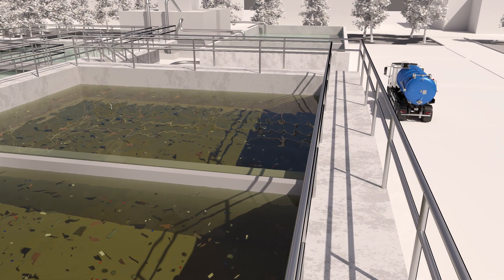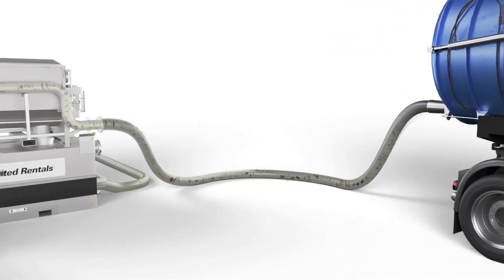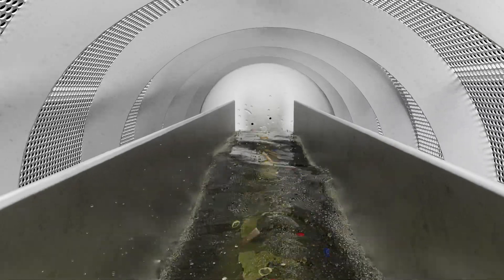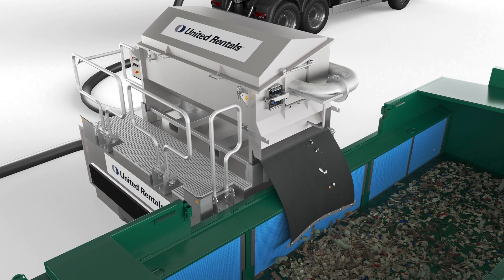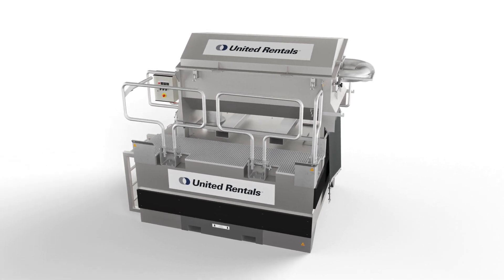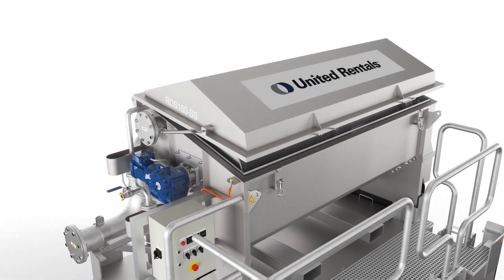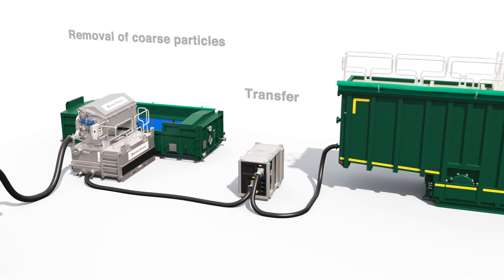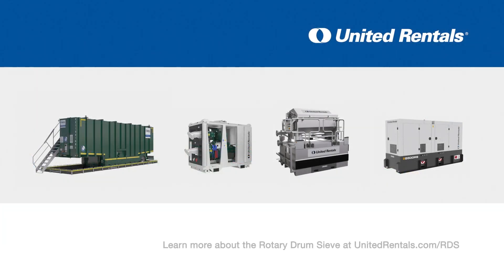United Rentals Rotary Drum Sieve Animation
The Rotary Drum Sieve combined with a Buffer Tank Platform is ideal for projects that require continuous inline straining of coarse pollution from flows up to 150 m³/h. Applications include straining of large solids from flows transferred by vacuum trucks to protect equipment such as United Rentals pumps, and washing and straining of course particles.